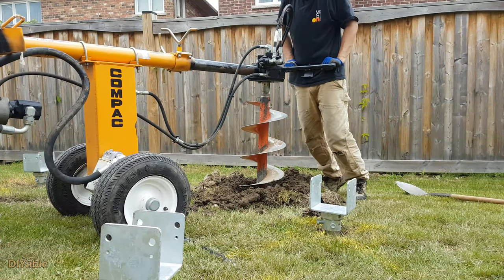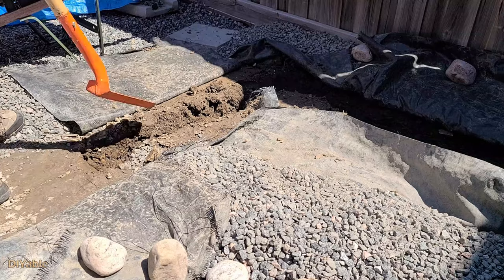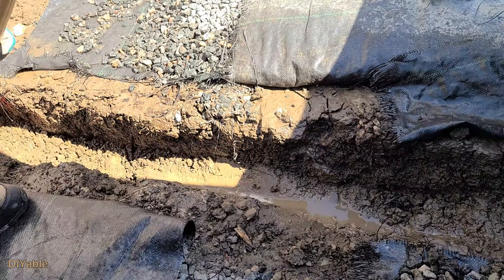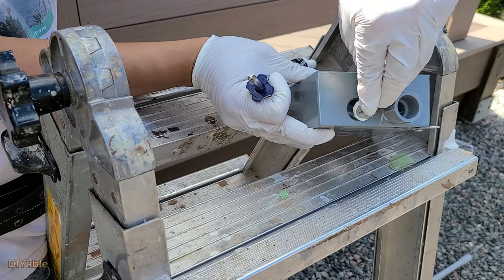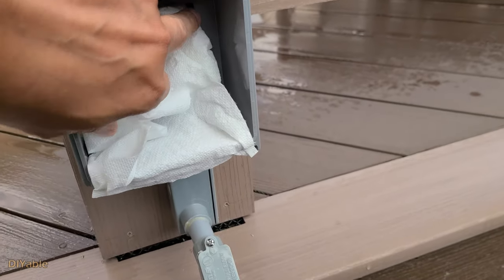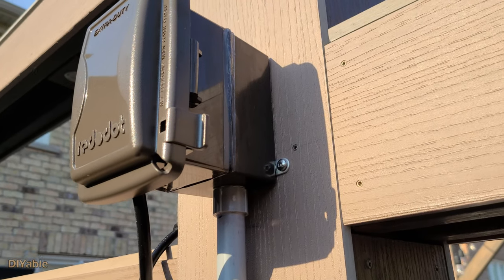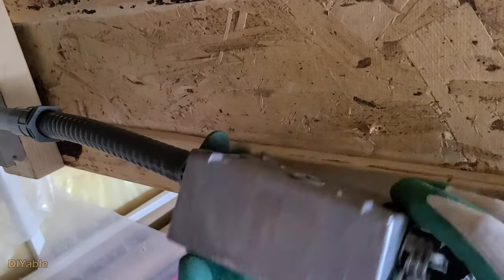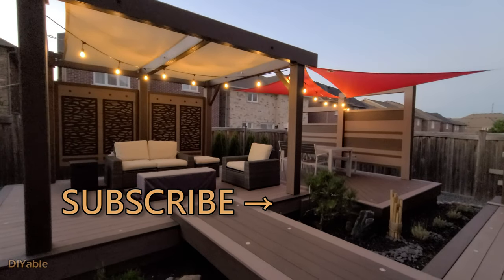DIY Deck (Part 23): How to Run 120V Underground Wiring to a Deck for LED string light?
This is Part 23 of my Azek deck project, I am running a 120V power from my house all the way to the deck and installed the Feit LED String Lights. There are many technical details I want to share with you, hope you get some good information from the video.

Related links mentioned in the video
- How to DIY install 240V Level 2 Charger NEMA 14-50 for Nissan Leaf, Hyundai Kona/Ioniq or Chev Bolt?

- DIY Deck (Part 15): How to drill pilot hole without wood drill bit? and relocate Sillcock Faucet

All videos for DIY Deck and Backyard project